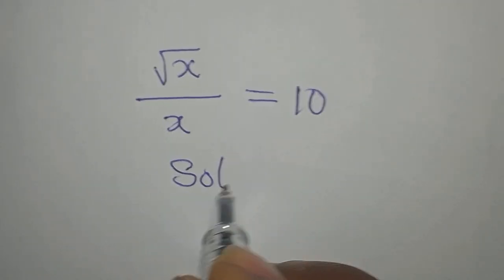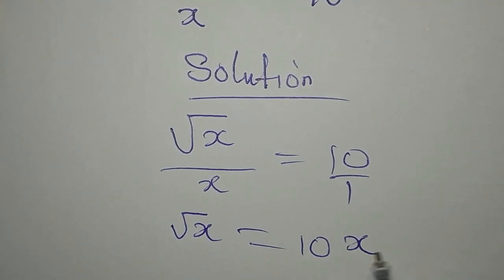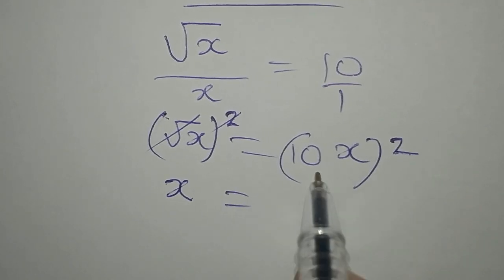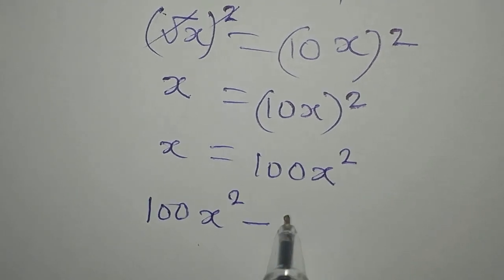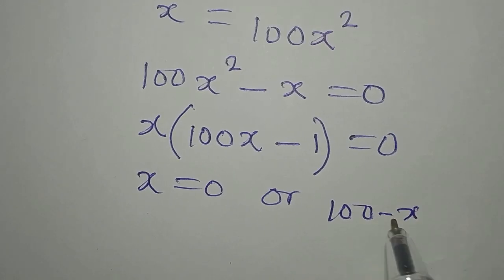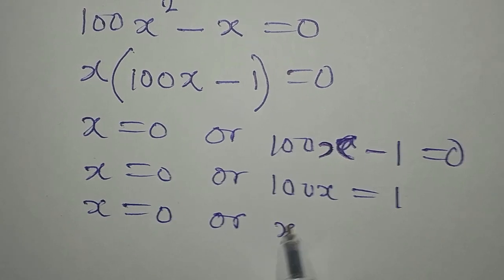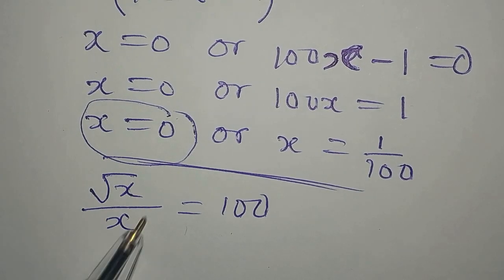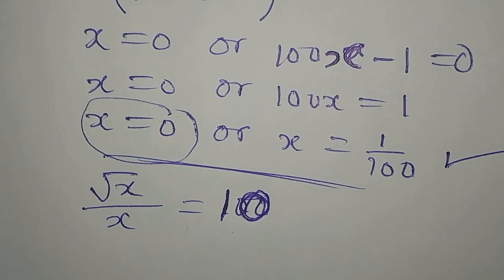Germany | Olympiad Mathematics | Can you solve this?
This is beautifully solved